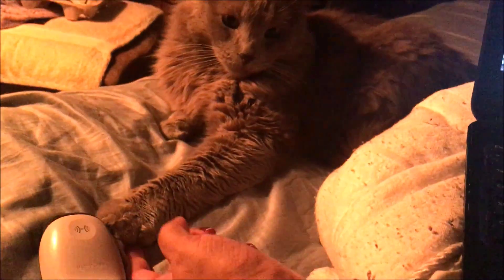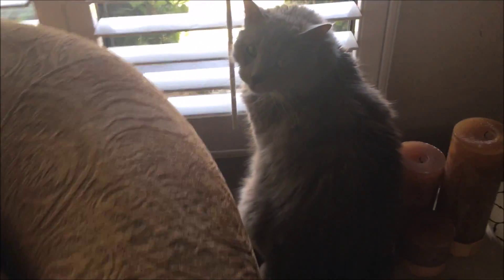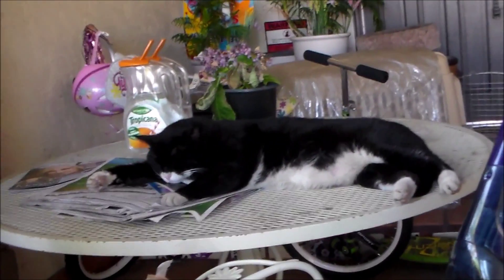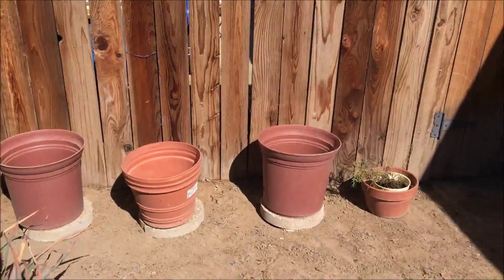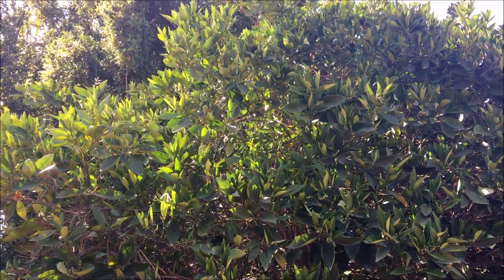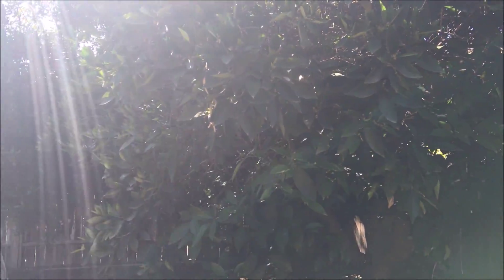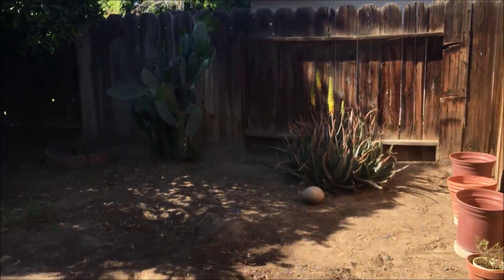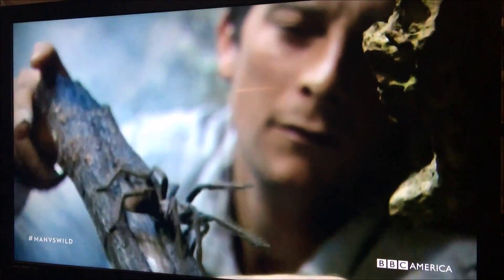ITS A BAMBOO MONDAY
Hi Friendd's, ooxx

Hope you all had a fabulous Monday!
For me its another day in my paradise =)
Was a slow, relaxing day... had time to look around to check all my plants to see who was up next on the TLC list and this Monday Bamboo wins!

CREDITS
A Long Cold (Sting), Riot Pop | Bright
Tweeter Electric Static, Foley